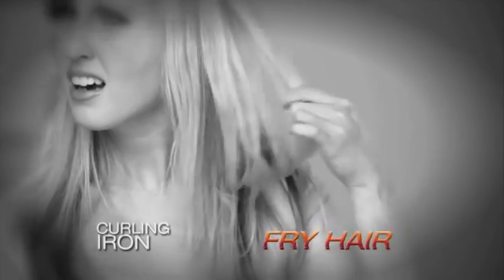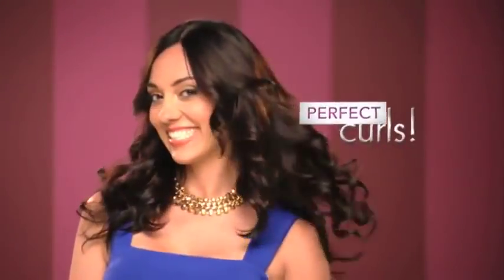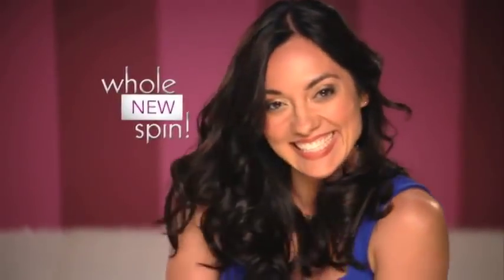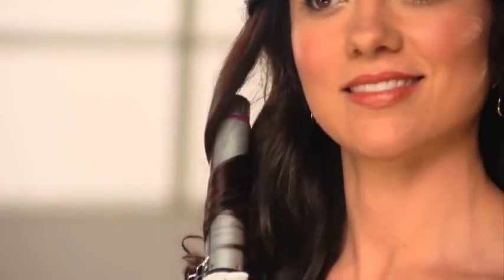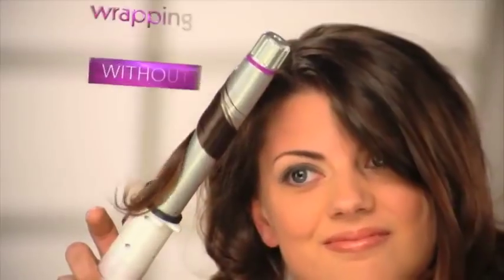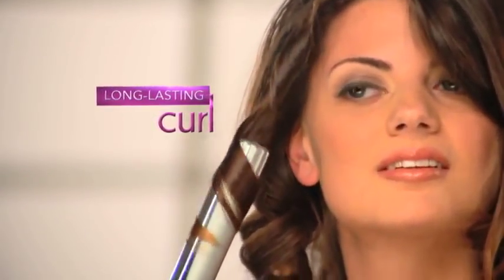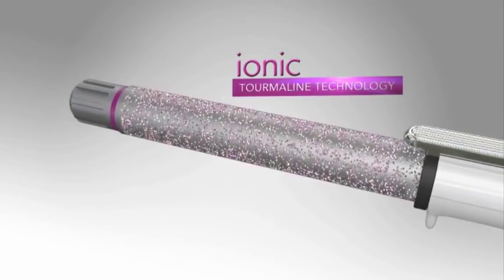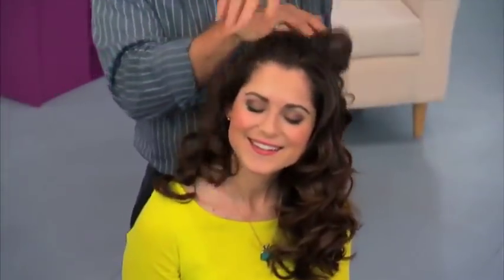Spin Curler - As Seen on TV